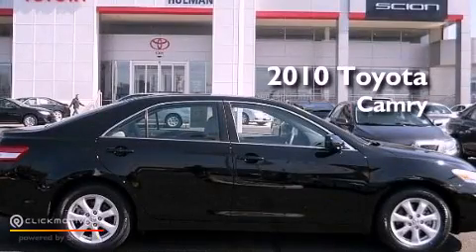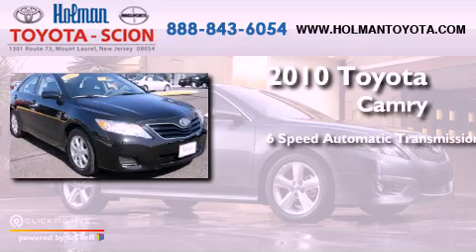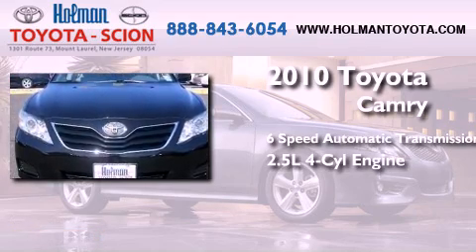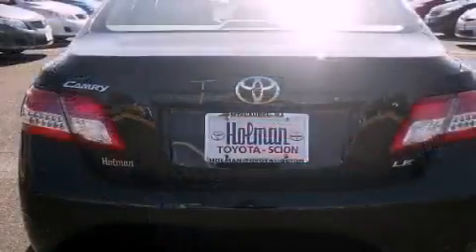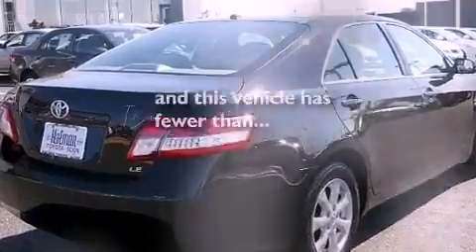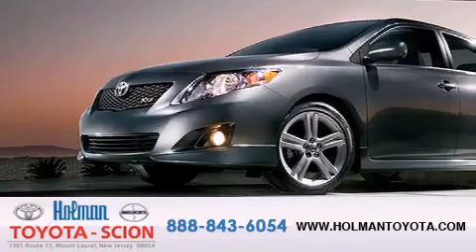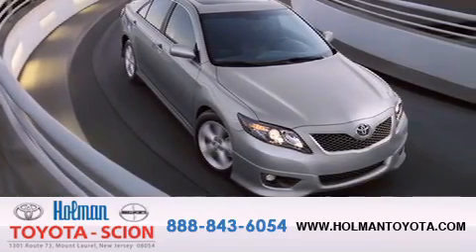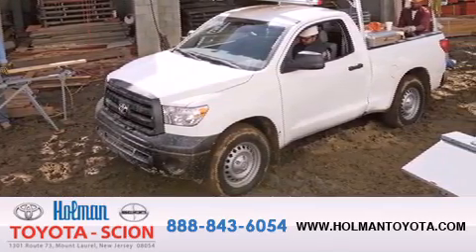2010 Toyota Camry Mount Laurel NJ 08054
Year : 2010

 Make : Toyota

 Model : Camry

 Engine : I4 2.5L

 Trans . : Automatic

 Exterior : Black

 Miles : 33,876

 Interior : Ash

 Stock : P6427

 Holman Toyota

 1301 Route 73 N